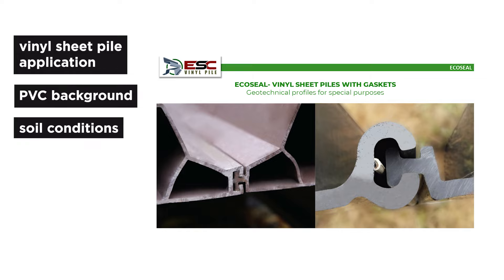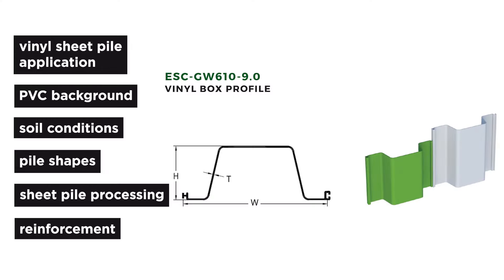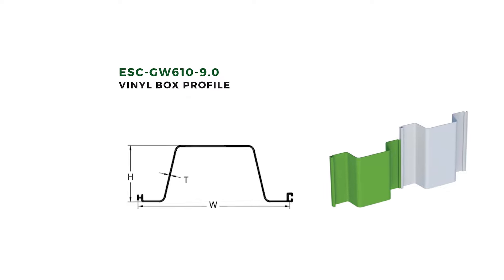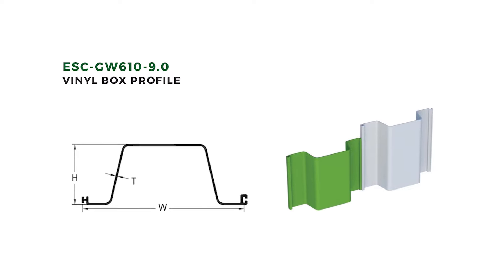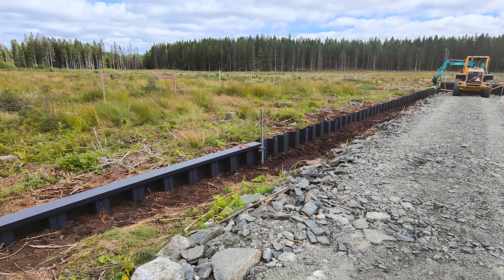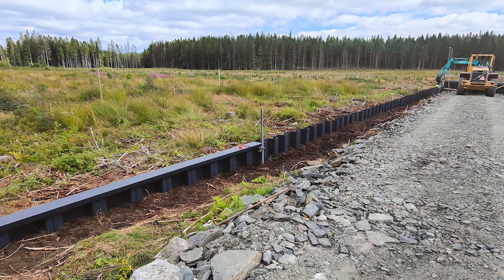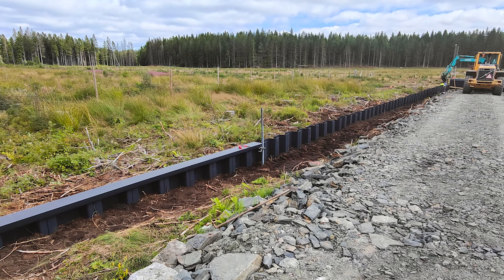Expert Discussion of VINYL SHEET PILES | Pile Buck Podcast #6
Featuring David Jasinski of ESC Steel--this episode of the Pile Buck podcast focuses on vinyl sheet piles and their installation, design approach, gasket-increasing water tightness, and more.